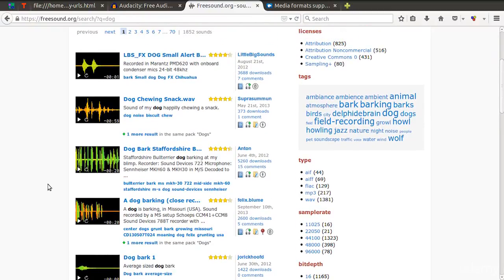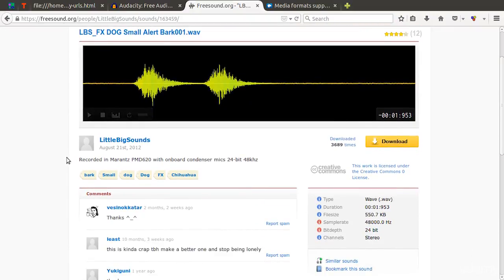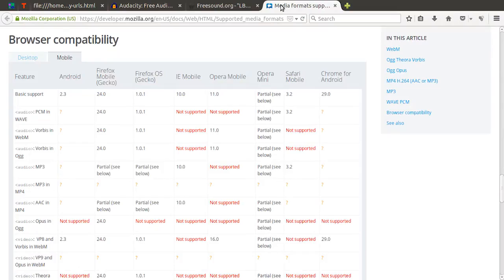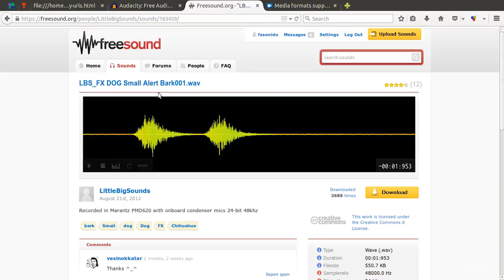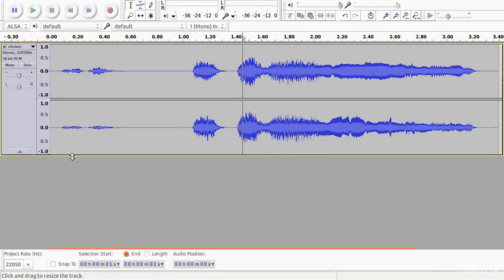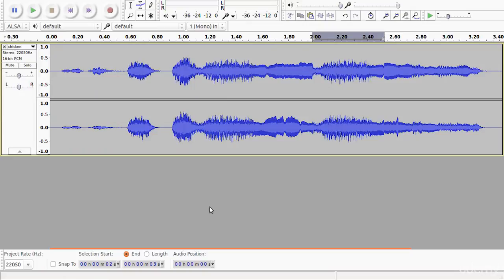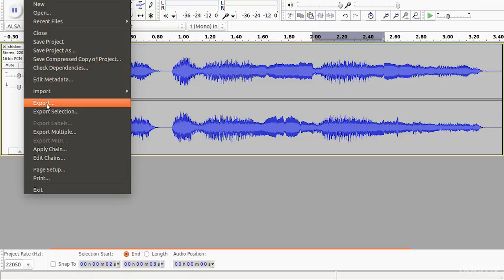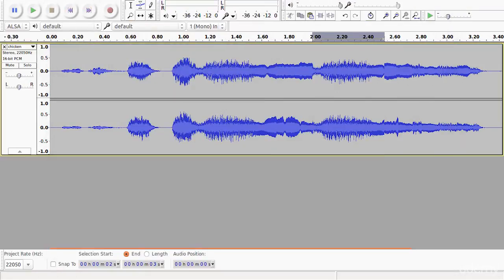016 Audacity Basics